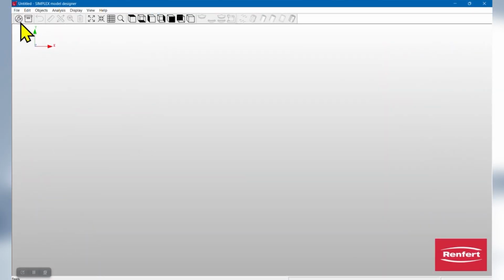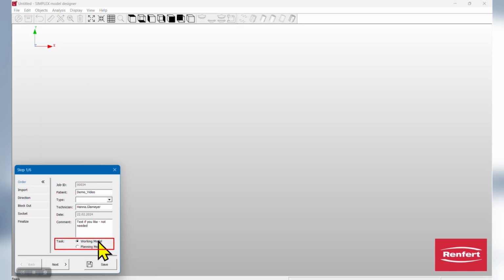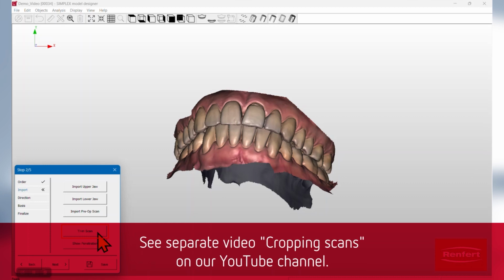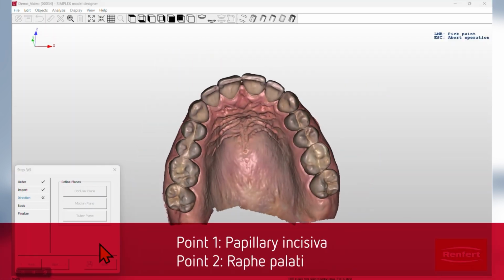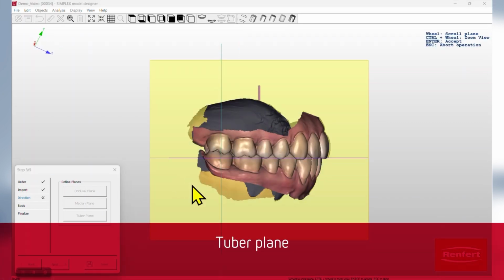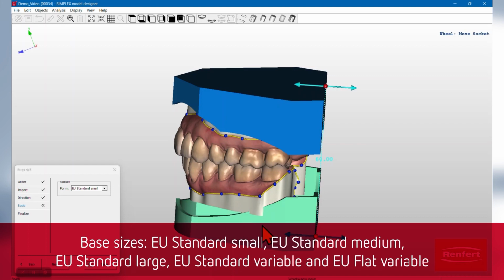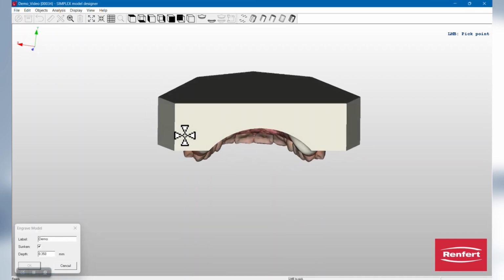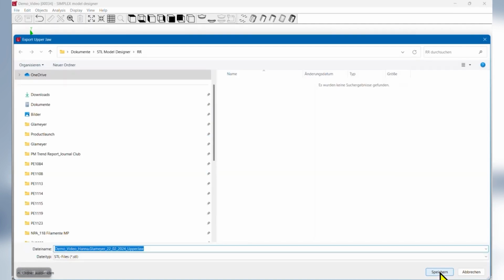SIMPLEX Model Designer: Create an orthodontic planning model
Here you can learn quickly and concisely how you create an orthodontic planning model in the SIMPLEX Model Designer software.